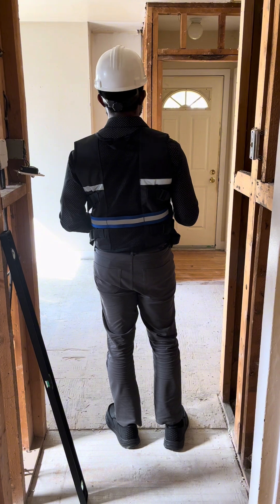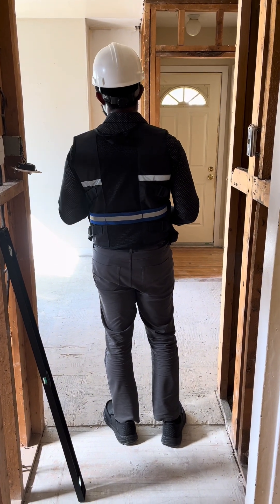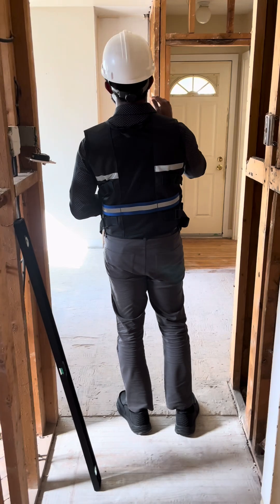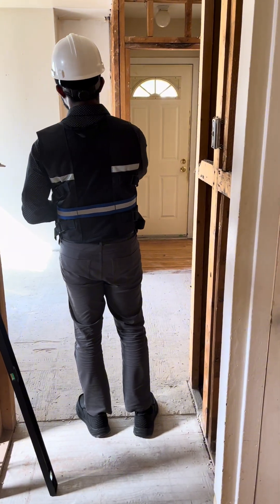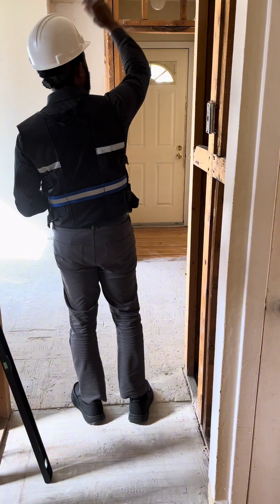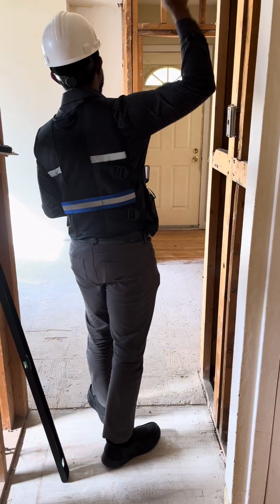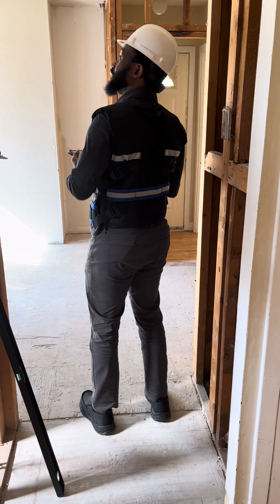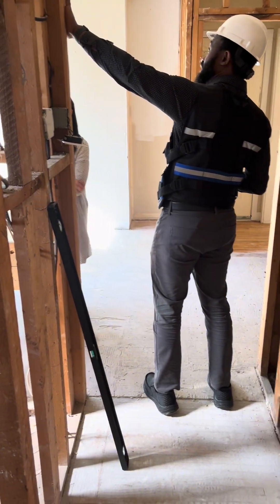Removing a wall is never “just demolition.” It’s a structural change requiring careful engineering.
Removing a wall is never “just demolition.” It’s a structural change that requires careful engineering analysis to ensure safety, compliance, and long-term stability.

At Ostan Engineering, we guide clients through the entire process:
🔹 Assessing load-bearing walls and redistribution requirements
🔹 Designing engineered beam and column solutions
🔹 Ensuring compliance with building codes and permitting
🔹 Coordinating with contractors for safe execution

Whether you’re opening up a residential space or reconfiguring a commercial layout, proper engineering is the foundation of a successful wall removal.